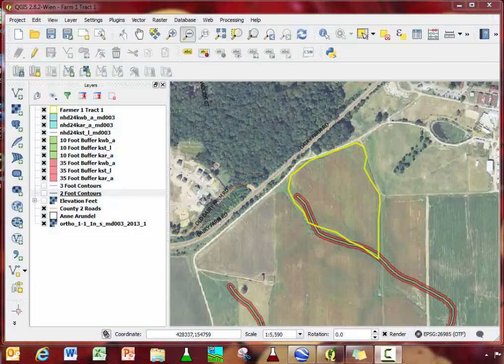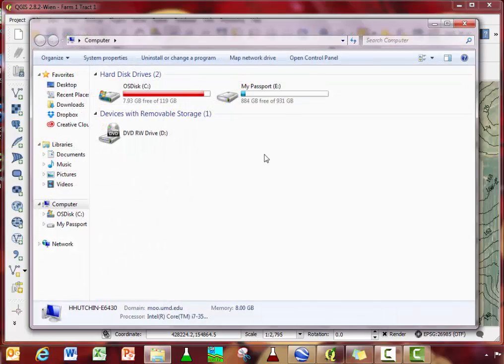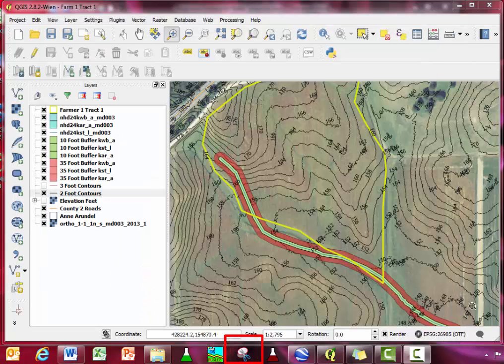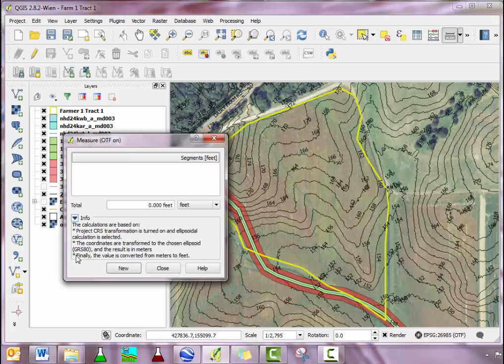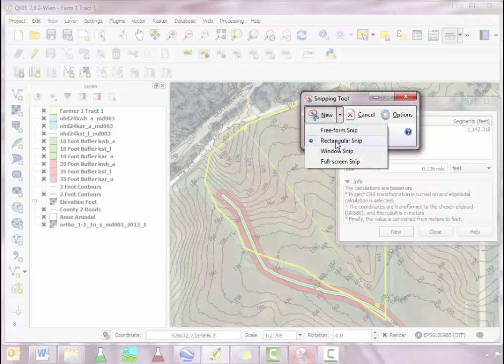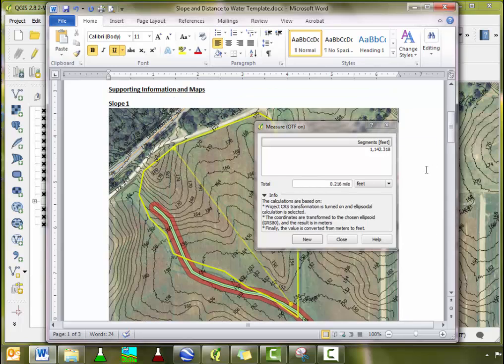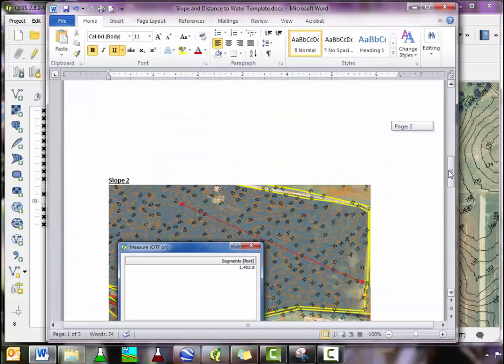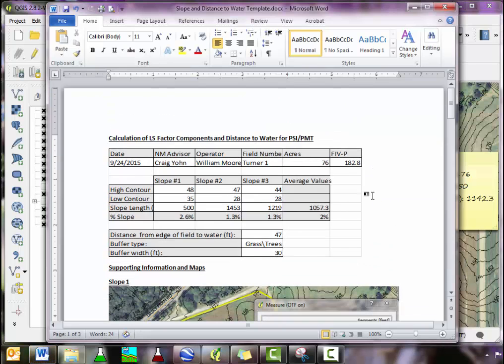QGIS Lesson 5 - Determine Distance to Water, Calculate Avg Slope Length, Percent Slope, and Document